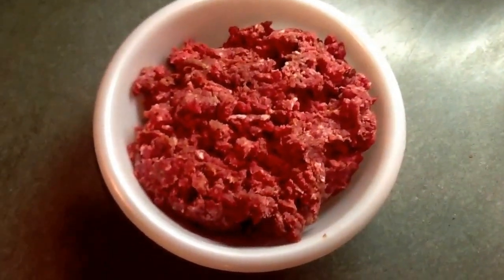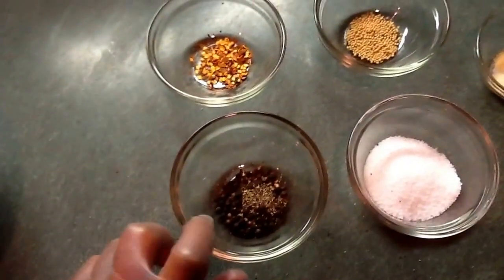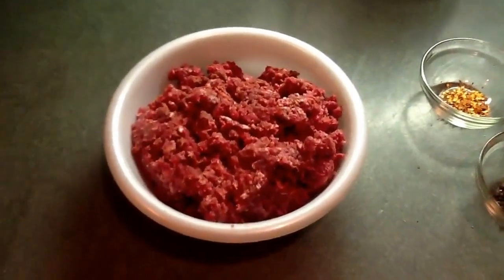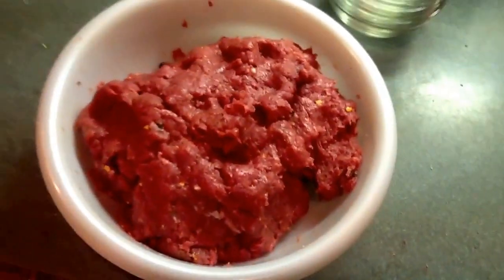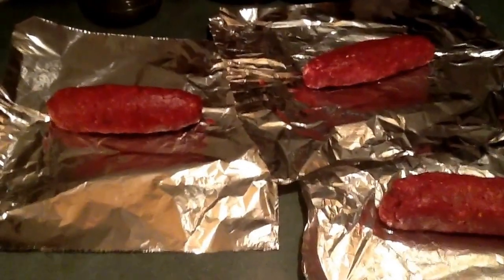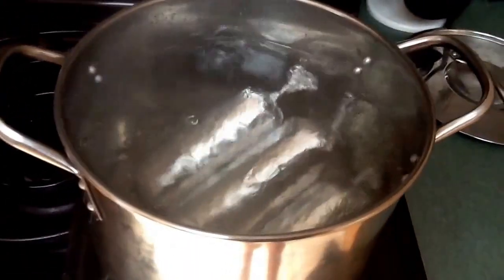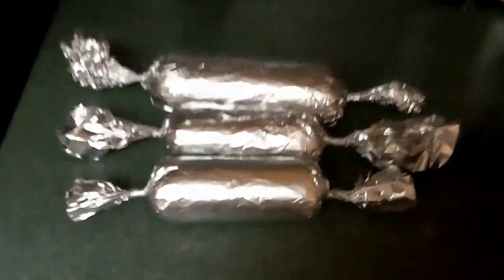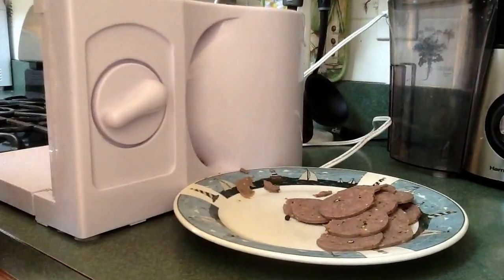Venison salami recipe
We're making venison salami today. And that's going to be one good sandwich!